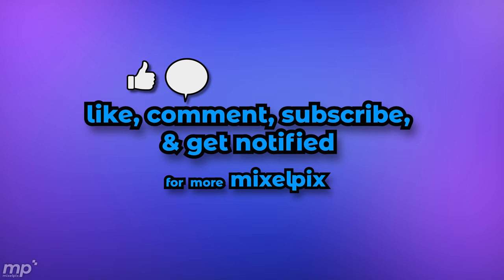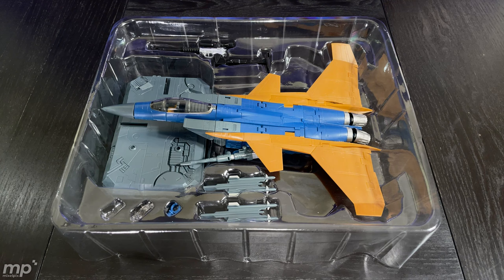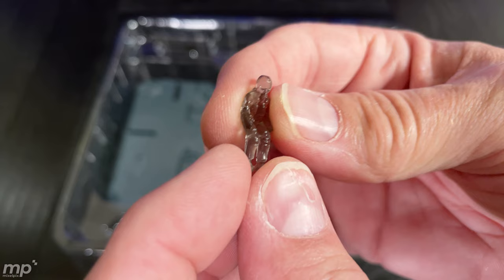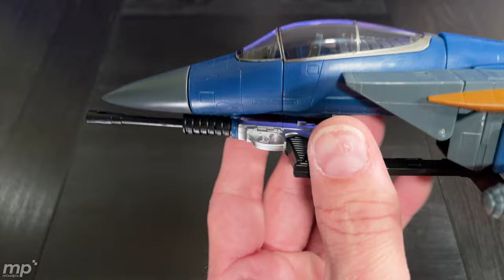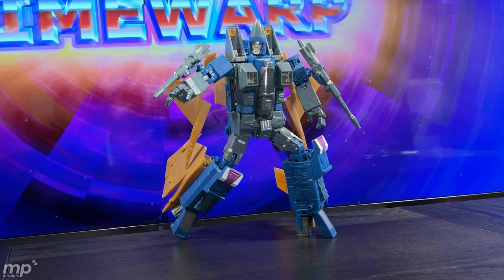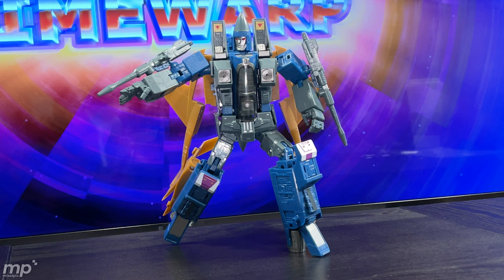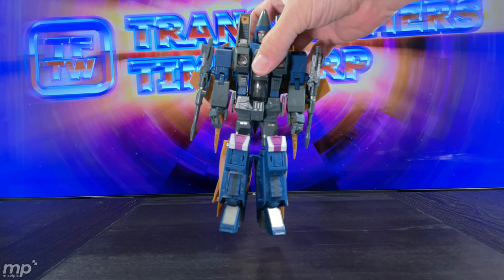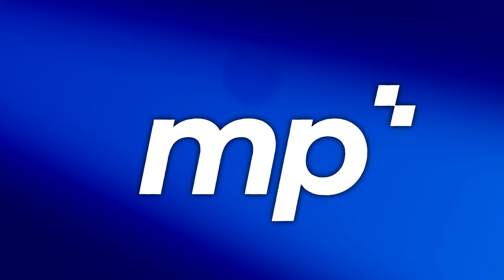[REVIEW] Knock it off, you Conehead! NOT G1 MP Dirge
I unbox and review KO YM-06 (MP-11ND) Conehead Dirge as I continue my reviews of various KO MP-11 mold models from Yes Model.

Thanks to @RyanTheRegularRavensFan for the review request!

Chapters
00:00 Start
00:13 Today's episode
00:35 Thanks to Ryan The Regular Ravens Fan!
01:26 Unboxing
02:02 I like the MP-11 KO mold from Yes Model
05:26 Jet mode
09:25 Alternate extra head
10:07 Jet mode fit
11:37 So far, so good
13:00 Overall, still a good alt mode
13:37 Bot mode
14:00 Caution: don't mark up the cone head
16:06 Articulation
22:07 Articulation summary
22:34 Yes Model's torso DOES tab in!
24:47 MP-scale comparison test
26:57 My conclusion summed up
27:21 Other mixelpix content
27:57 Happy collecting!

My channel: Dedicated mostly to Transformers toy collecting (Masterpiece & Transformers Prime), all my toys are purchases or gifts from family, and I shoot and edit the videos myself to document and share my collecting experience.